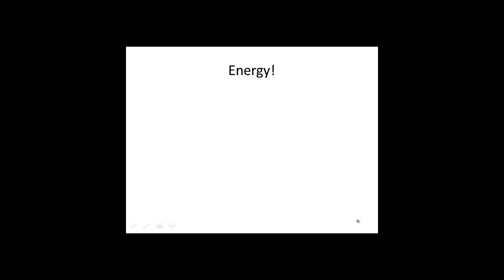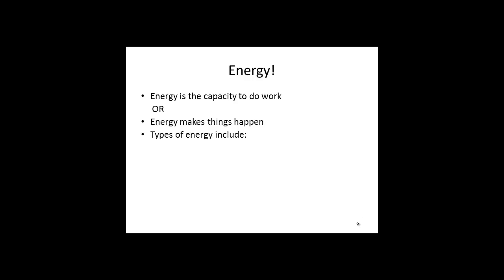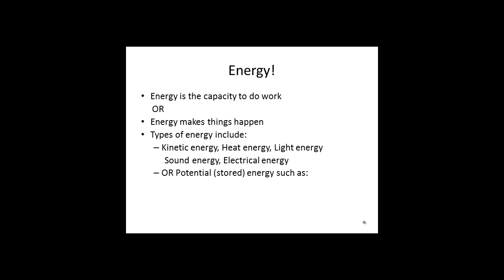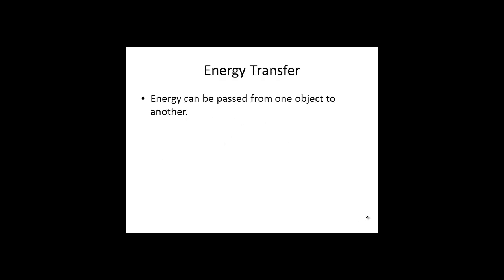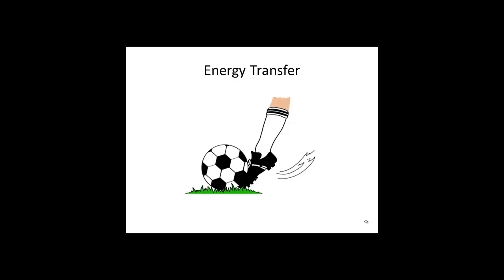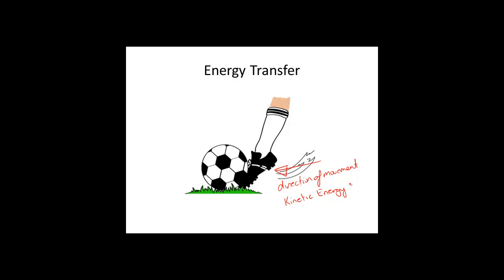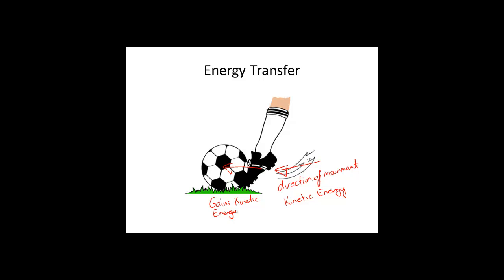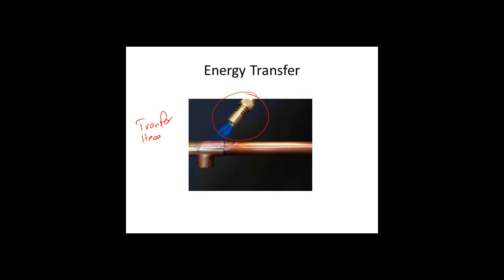Energy Transfer.mp4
Third tutorial video on Energy for the Concordia College Year 8 Science course.